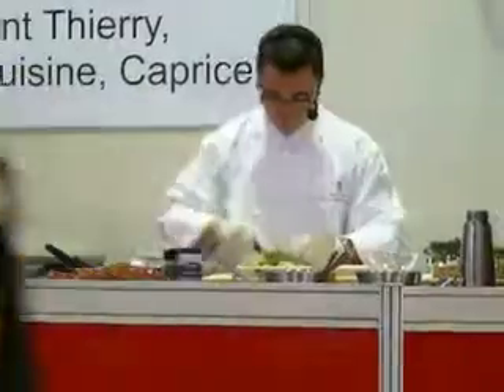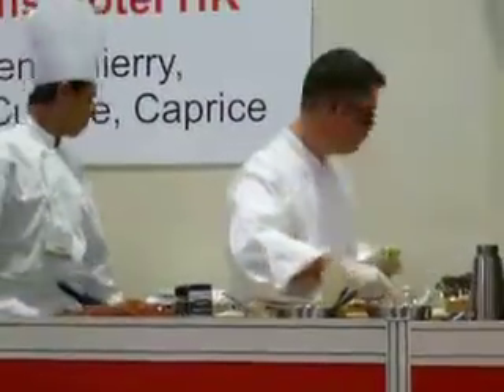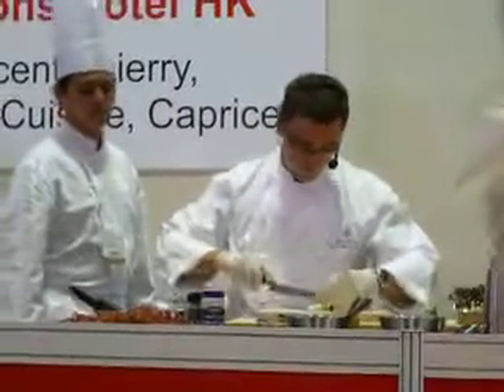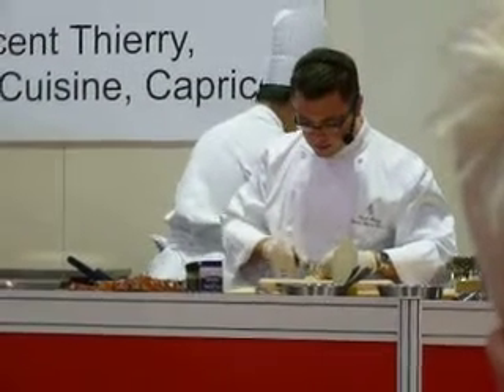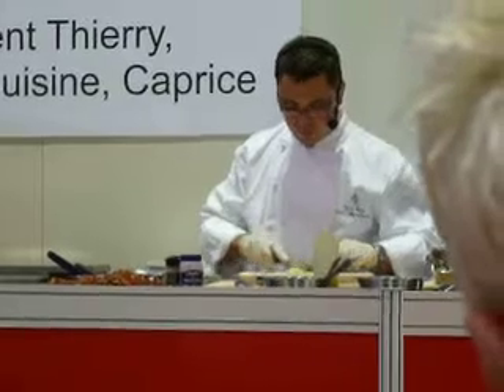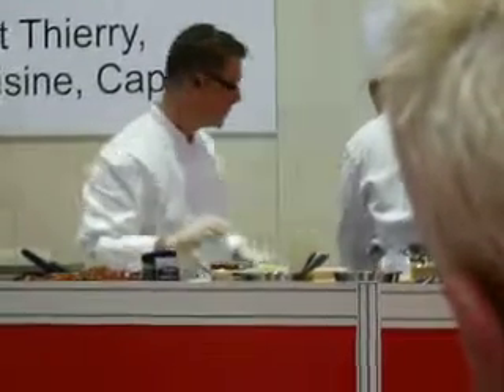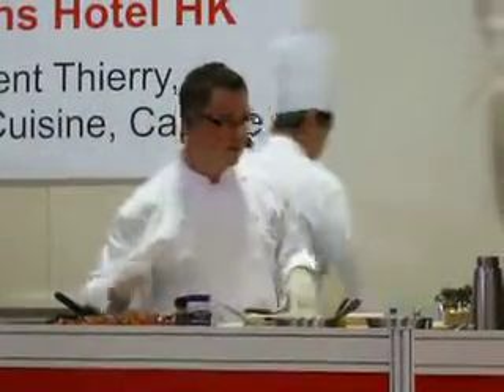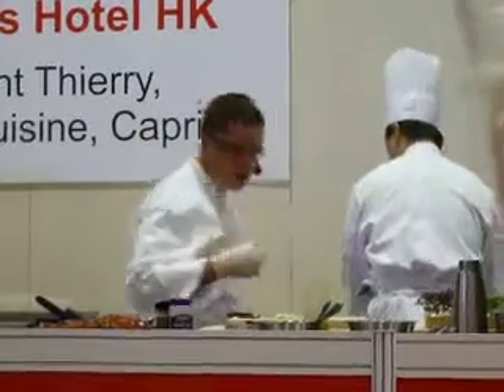caprice vincent 4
restaurant n bar expo 2008